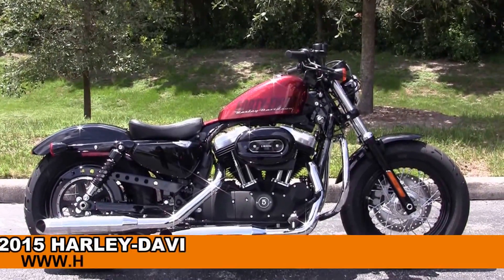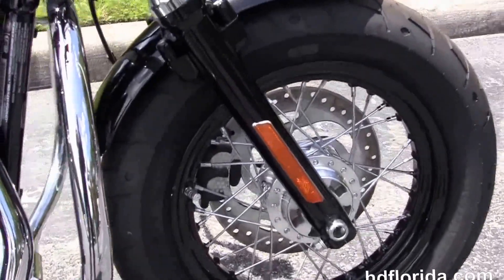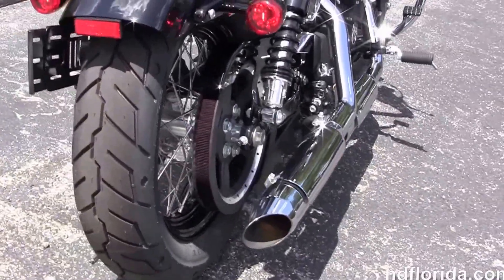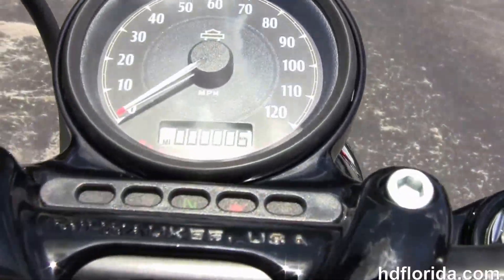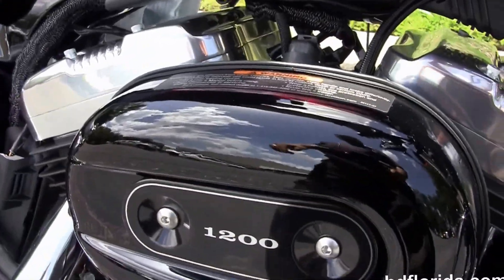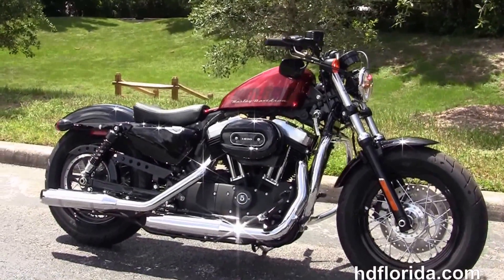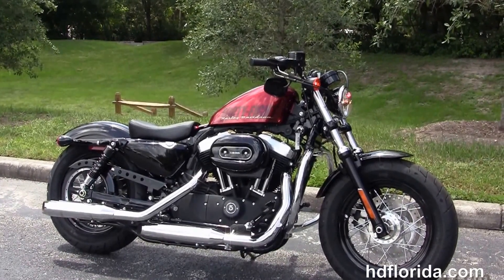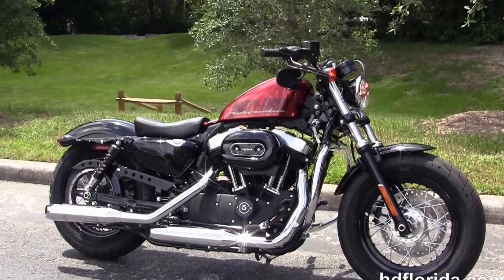New 2015 Harley Davidson Sportster Forty-Eight Motorcycles for sale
For more information on Price, Colors, Specs and Reviews

Featuring: Big Red Flake-  Additional Chrome Engine Guard (accessories and options total over $1500)

NPR
Stock#  G15322